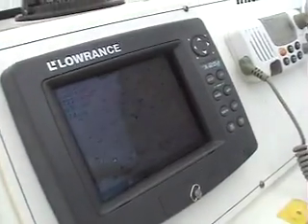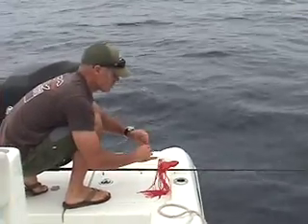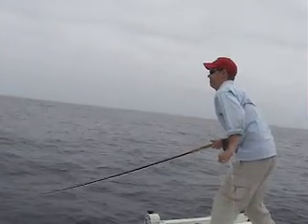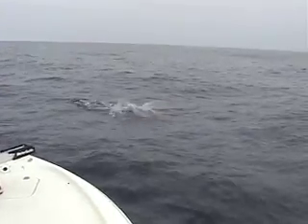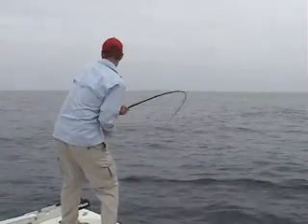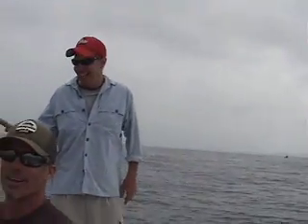Indigo Blue over White: "Mako Sharks on the Fly"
Spent a day with Jason Lozano and Capt. Conway Bowman fishing for Mako Sharks on the fly...  Yes, the FLY!

Pretty epic stuff and I highly recommend it if you get the chance.  A HUGE rush!